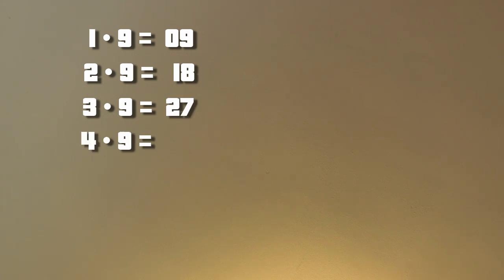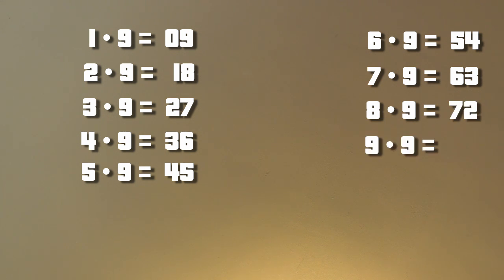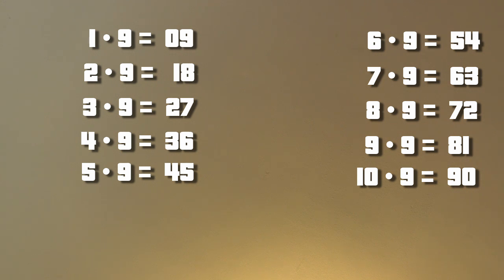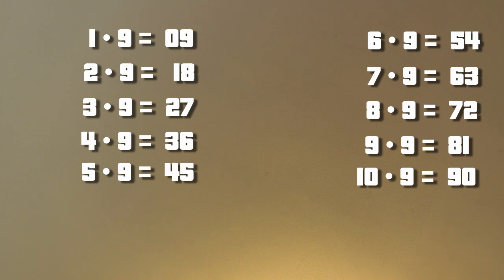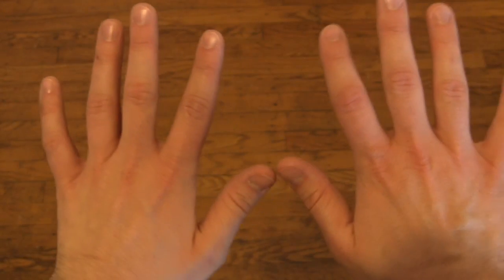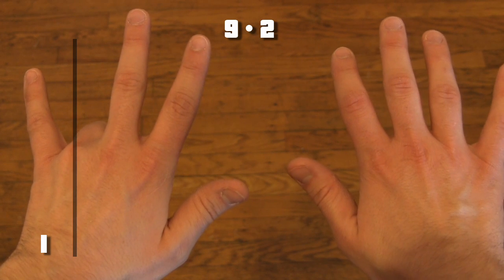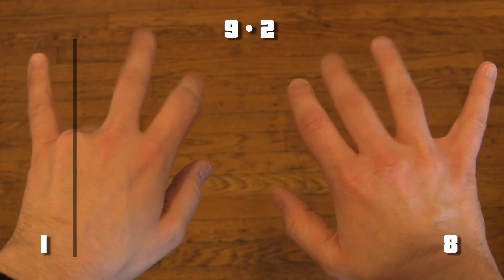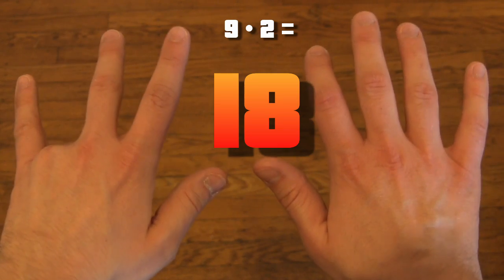Tricks for Multiplying by 9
Learns two tricks to remember the 9s multiplication facts